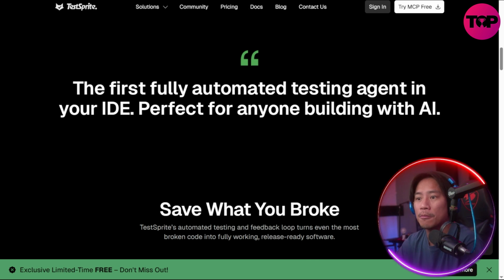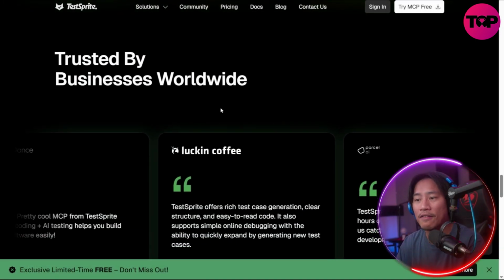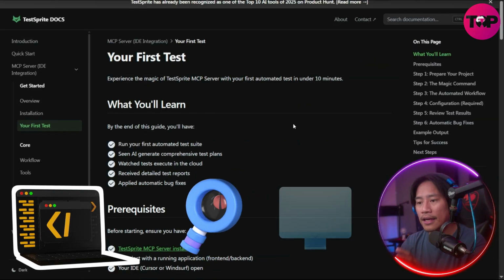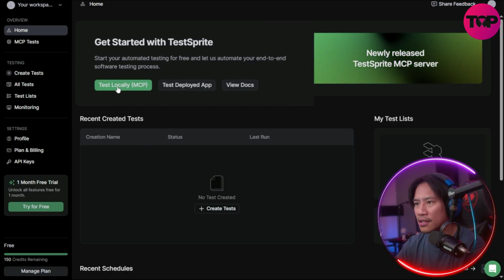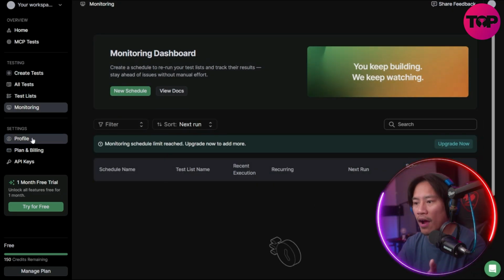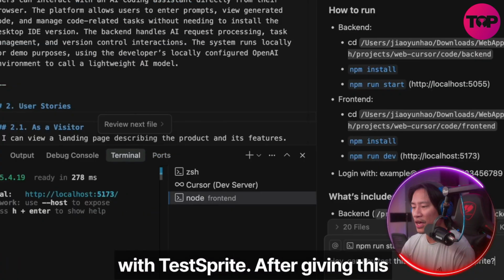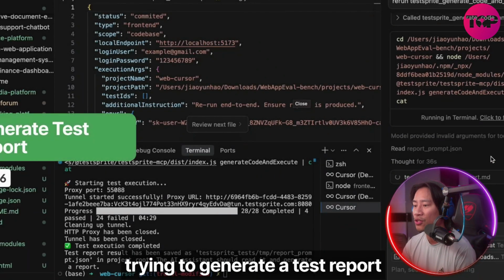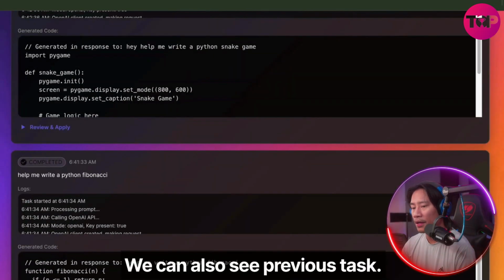AI Tools For Productivity | TestSprite Debugging And Testing Explained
AI Tools For Productivity | AI Software Testing | No-Code Testing

AI Tools For Productivity Are Redefining Development Workflows. From debugging to testing, developers often spend countless hours on repetitive tasks that slow down progress. TestSprite, an AI-powered testing agent, introduces a smarter approach that allows you to focus on creating while the AI handles the heavy lifting.

In this video, we break down how TestSprite can change your coding experience and what makes it stand out in today’s fast-paced development environment.

Here’s what you’ll discover in this video:
The Shift Toward Automation: Why AI testing tools are gaining traction among developers.
No-Code Testing Explained: How TestSprite removes the barrier of manual test scripts.
Debugging Without Distractions: How instant bug detection streamlines the development cycle.
Smarter Integration: Ways to seamlessly connect TestSprite with your IDE and other tools.
Scaling Your Projects: Features designed to support both individual developers and larger teams.
Learning Curve Made Easy: Documentation and community support that helps you get started quickly.
AI For Everyday Coding: How automation can free up your time for creativity and problem-solving.

By the end of this video, you’ll understand why tools like TestSprite are becoming a vital part of the modern developer’s toolkit. From saving time to simplifying the testing process, these solutions offer a new perspective on productivity.

This isn’t just about writing code faster—it’s about building smarter, maintaining cleaner projects, and letting AI handle the repetitive challenges of debugging and testing.

Whether you’re experimenting with your first coding project or managing a complex software build, exploring AI tools for productivity will give you an edge in a competitive industry.

CHAPTERS:
00:00 - AI Code Testing and Bug Fixing
00:16 - TestSprite Overview and Features
03:07 - TestSprite Documentation
03:34 - TestSprite User Interface
05:45 - TestSprite MCP Experience